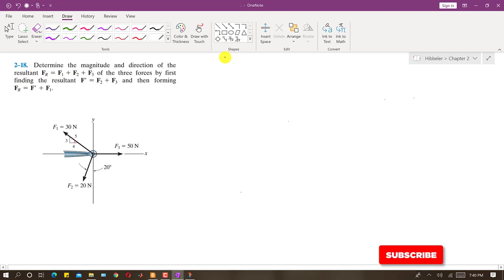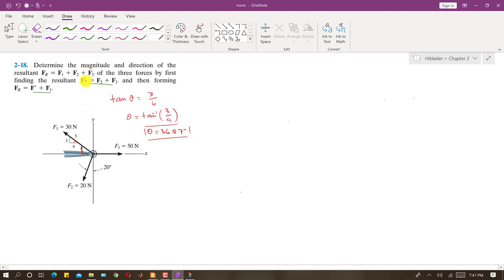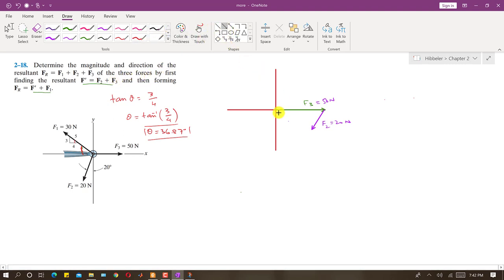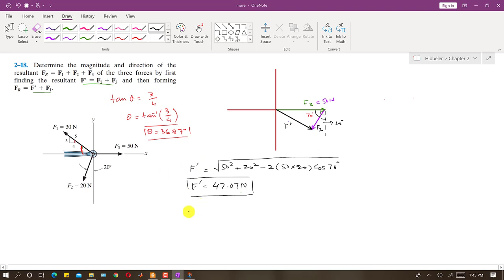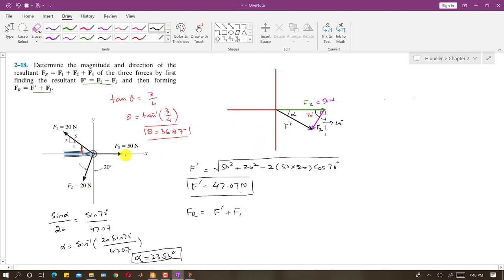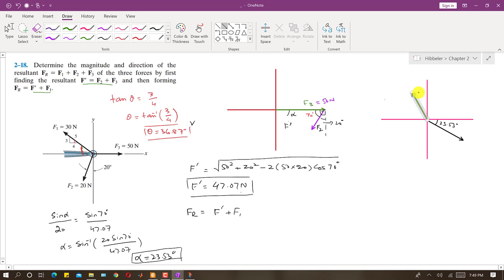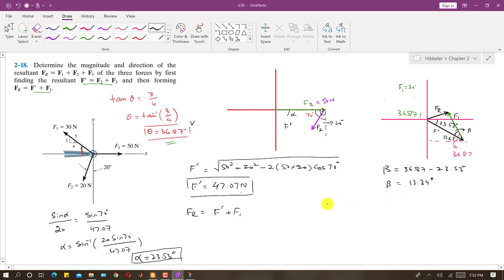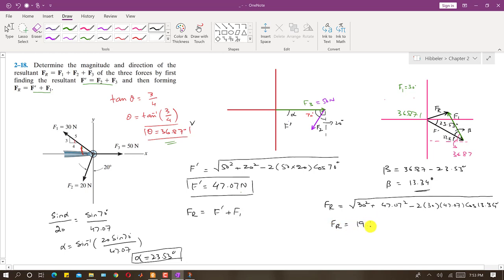2-18 | Hibbeler Statics 14th Edition (Chapter 2) | Engineers Academy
2-18 | Hibbeler Statics 14th Edition (Chapter 2) | Engineers Academy
Problem Solution:
Determine the magnitude and direction of the resultant FR = F1 + F2 + F3 of the three forces by first
finding the resultant F' = F2 + F3 and then forming FR = F'+ F1.